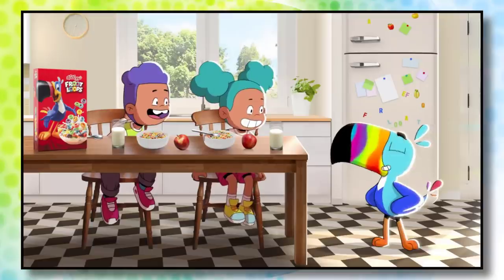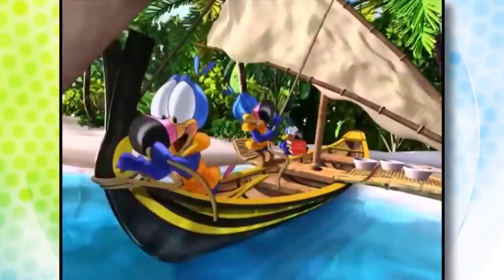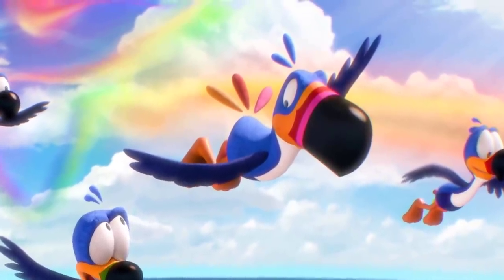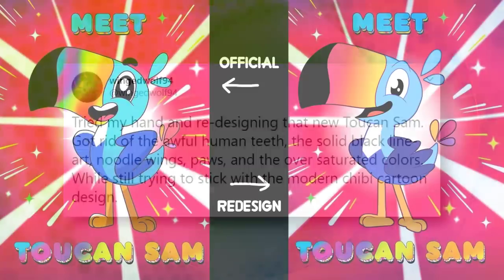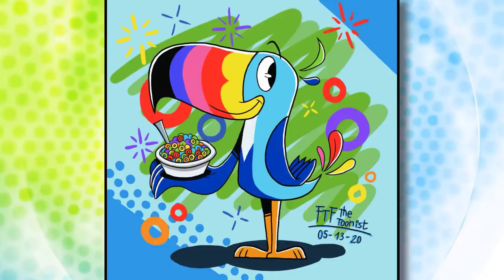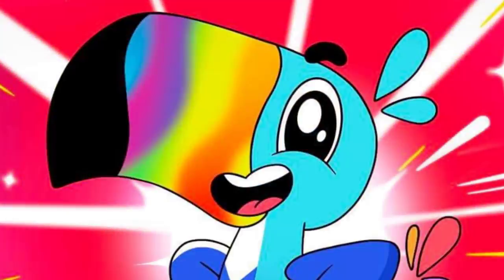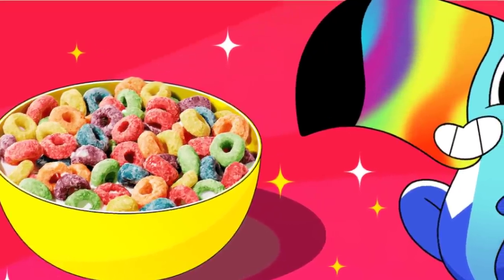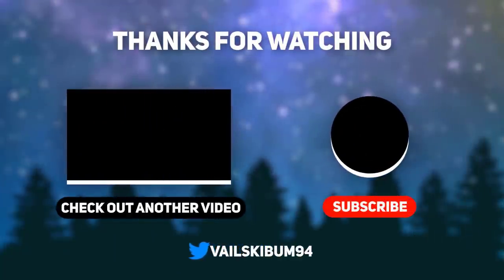Toucan Sam Fixed by the Internet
The Froot Loops mascot went through a horrible change, and the Internet wasn't happy. However, artists have come forward with their own redesigns of Toucan Sam, and they're legitimately worth checking out!

✭ SOCIAL MEDIA ✭

My videos are produced with the editor Camtasia Studio 2020 and I use a Blue Yeti Microphone to record. All scripts are written by me. Any footage used is from various TV shows, movies, and games to illustrate my personal thoughts on these pieces of media. All stock photos and images are either created by me or are sourced from publicly viewable image websites. If you are interested in viewing full cartoon episodes/movies or playing entire video games, please buy the DVDs and games from the media companies providing them. Also, the intro song featured in my videos is Finding Hope - Wonder.